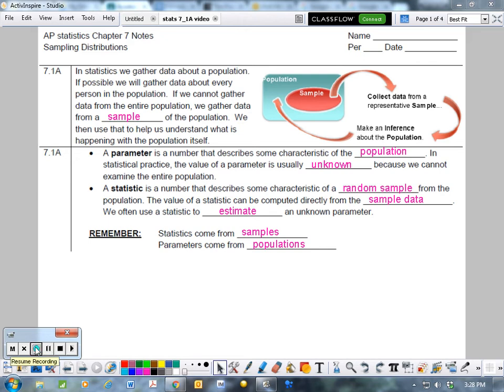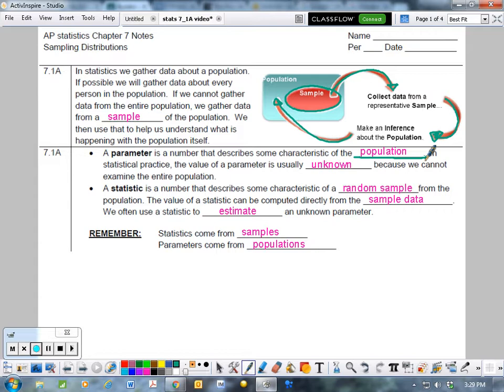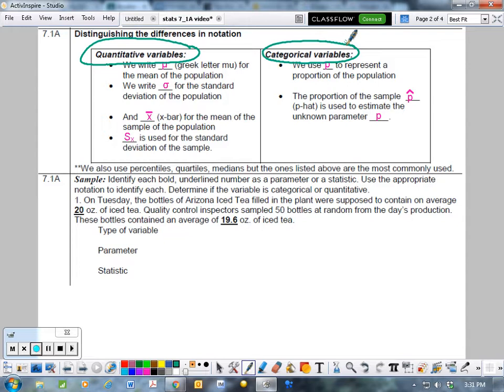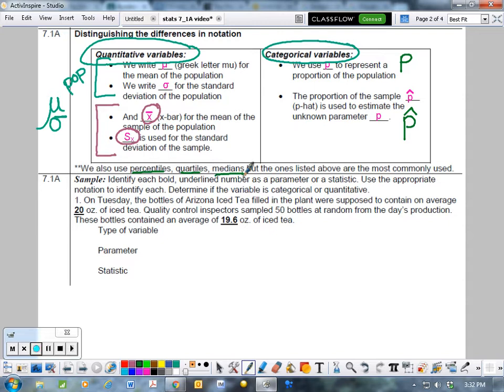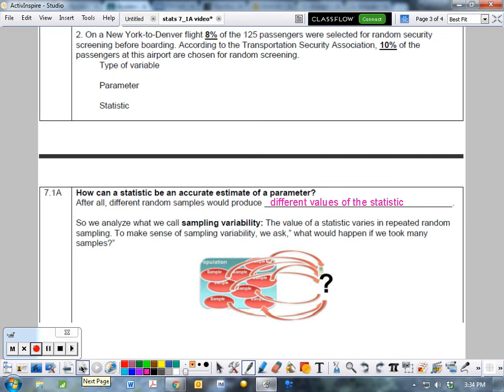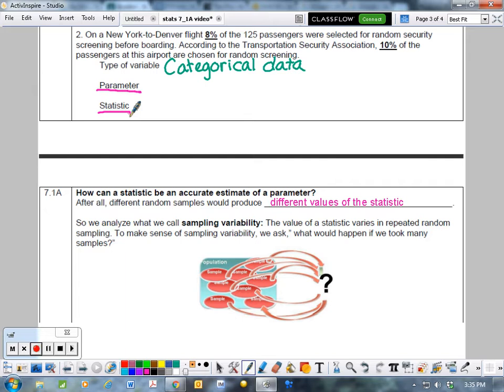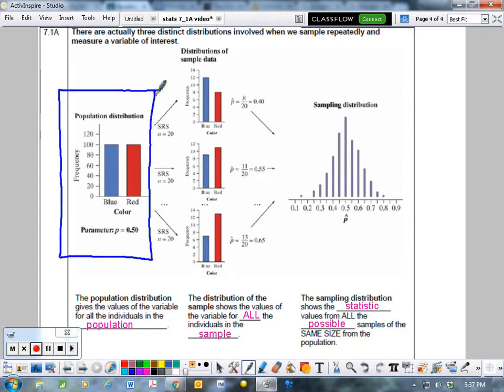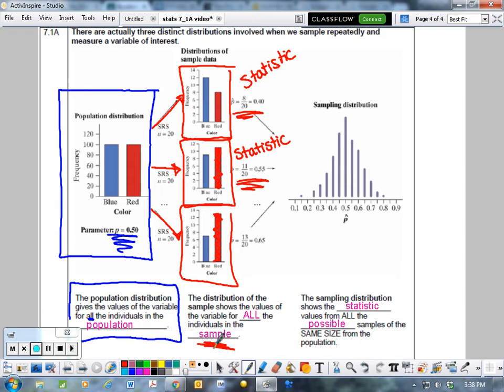stats 7 1A notes